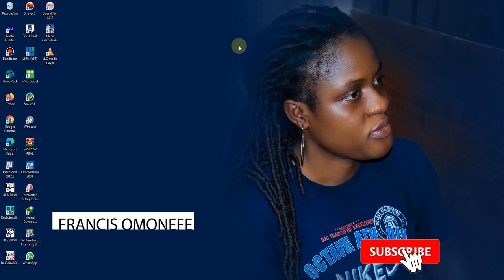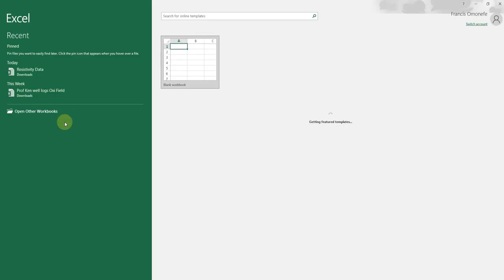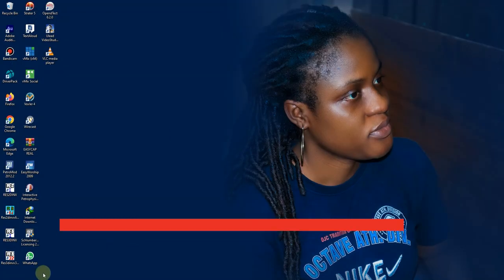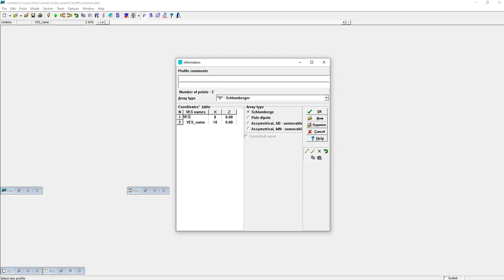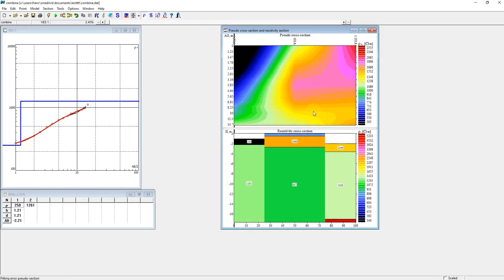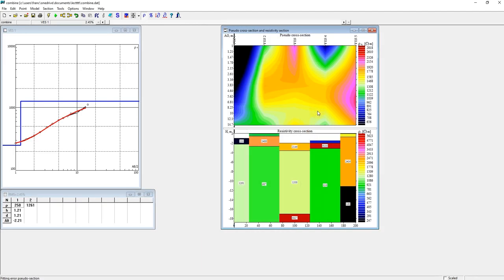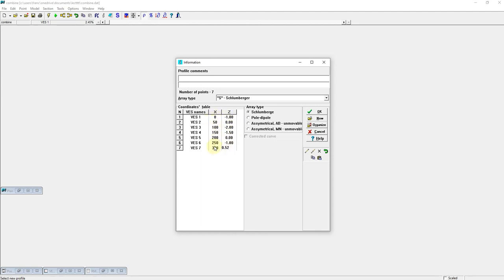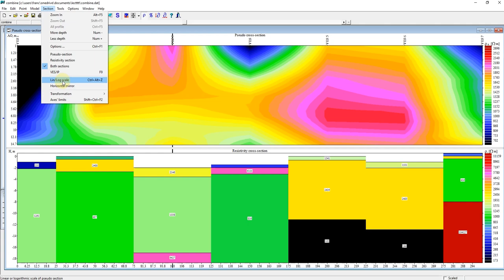How to add elevation or Topo to 1D resistivity using ipi2win